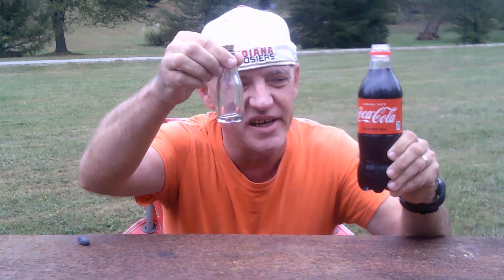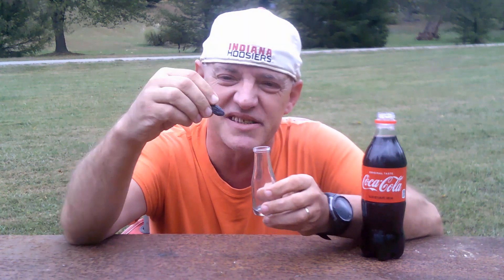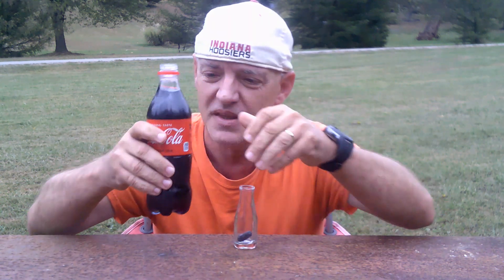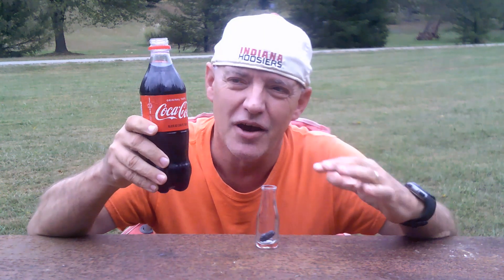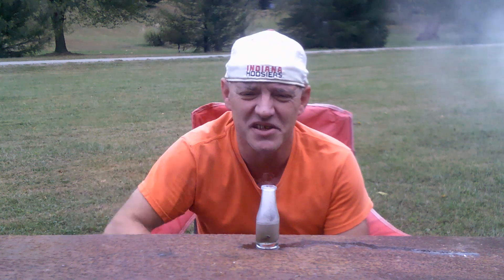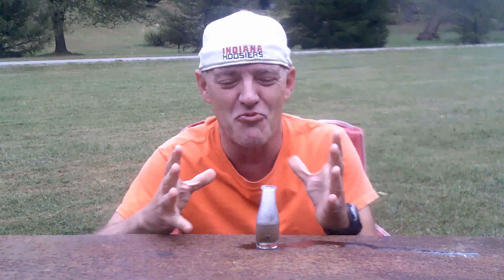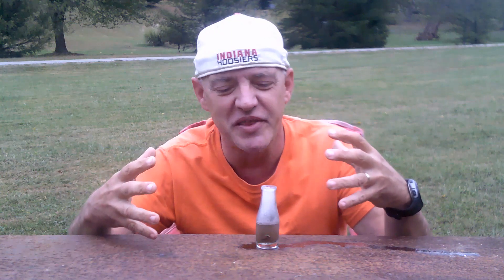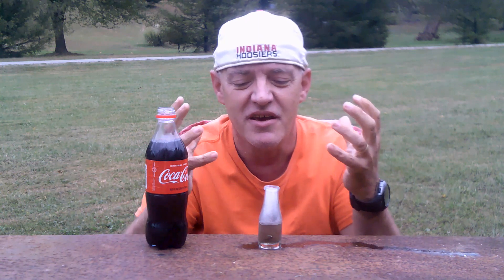MIXING COKE WITH LITHIUM!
What kind of chemical reaction can we get when Coke and Lithium are combined?